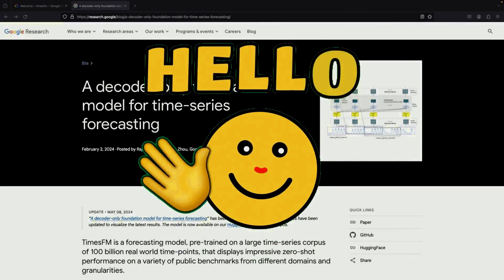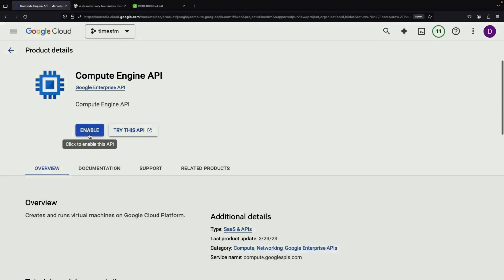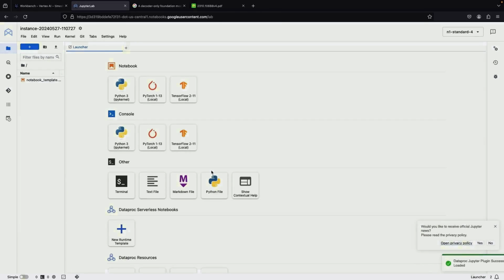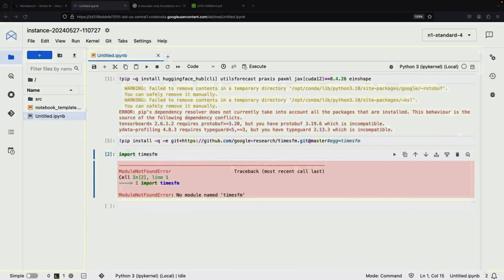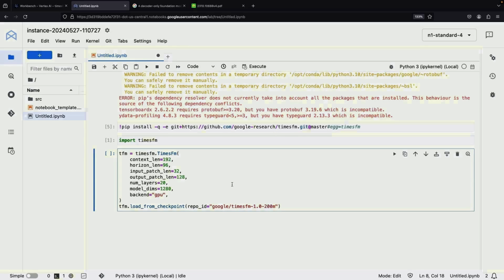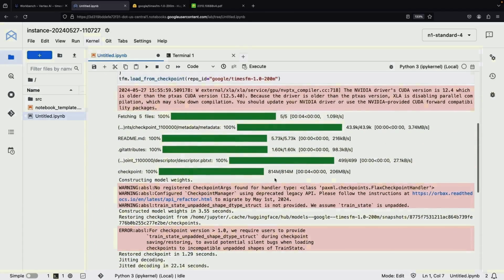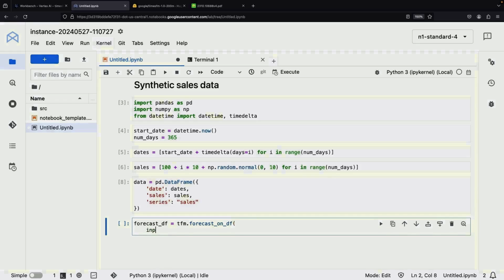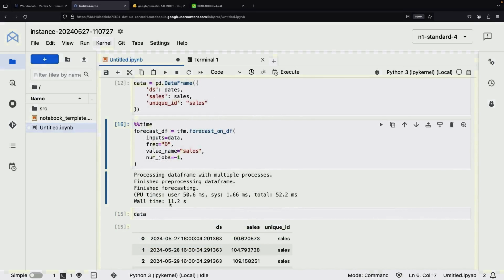TimesFM Time Series Forecasting (Google AI, Jupyter, and GPUs)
Supercharge your time series forecasting with the TimesFM model from Google Research! In this video, we show you how to harness the power of GPUs and Vertex AI Workbench notebooks to run this cutting-edge model.

Learn how to:
- Set up a GPU-enabled Jupyter notebook on Google Cloud
- Install required dependencies like Hugging Face Hub, PyTorch, and Jax
- Configure the TimesFM model for your forecasting needs
- Prepare your time series data using Pandas
- Generate forecasts and interpret the results

Whether you're a beginner or a pro, this tutorial will level up your time series skills.

0:00 Conceptual Overview
1:17 Vertex AI Workbench (Jupyter)
2:40 TimesFM Setup
5:04 Time Series and Model
7:08 Synthetic Data (Pandas and Numpy)
8:29 Forecasting/Prediction